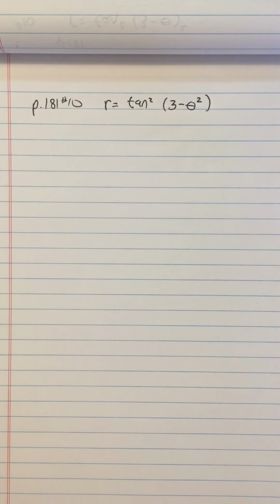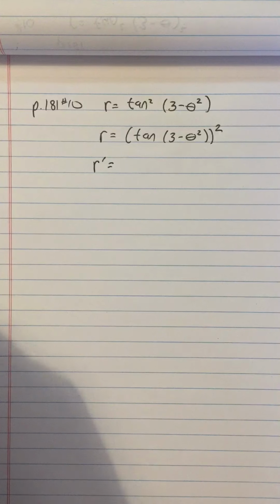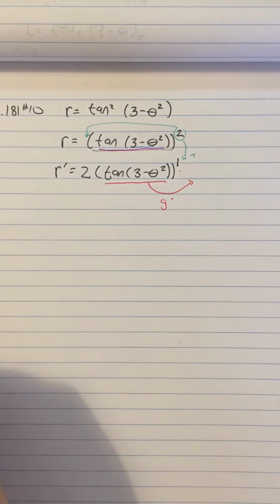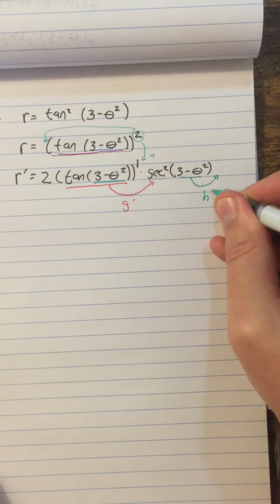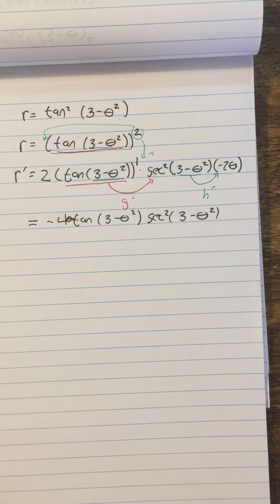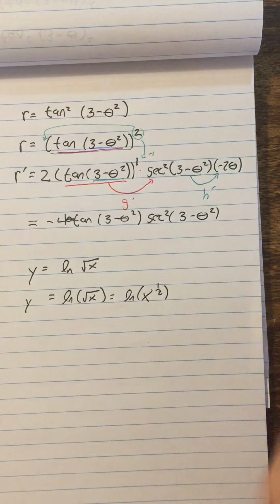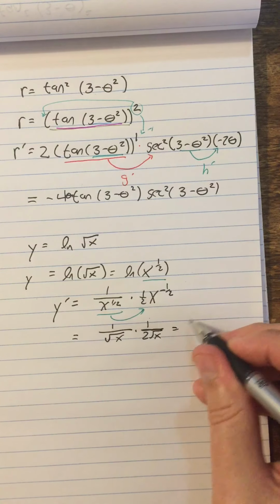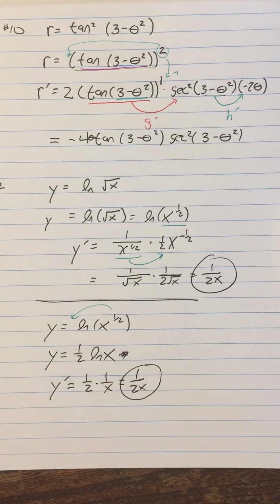Derivatives Review Part 6: p 181 #10, 12